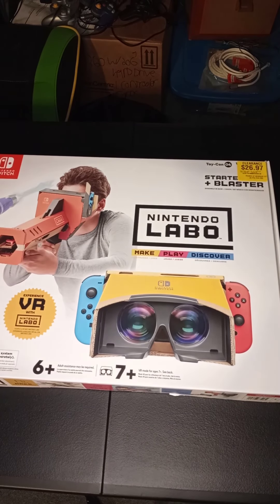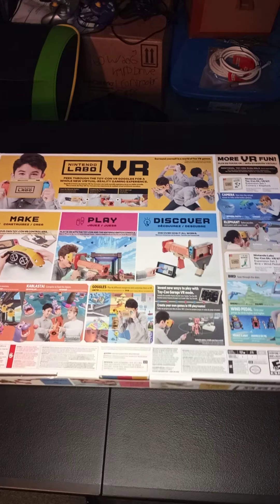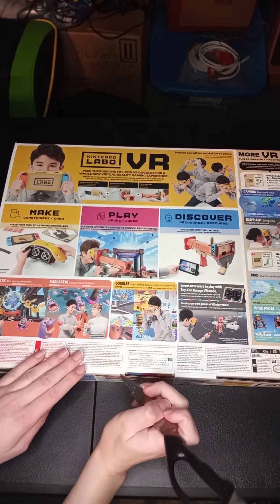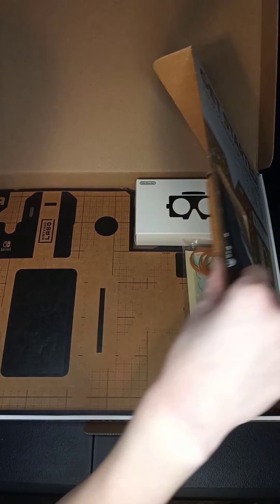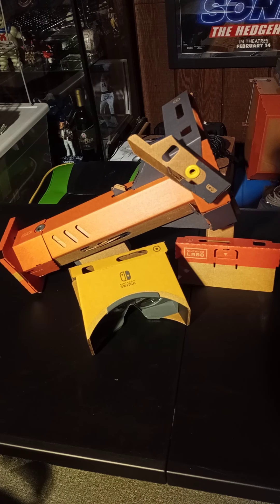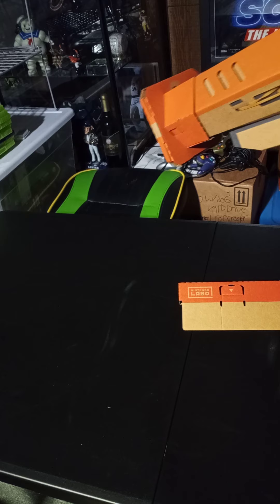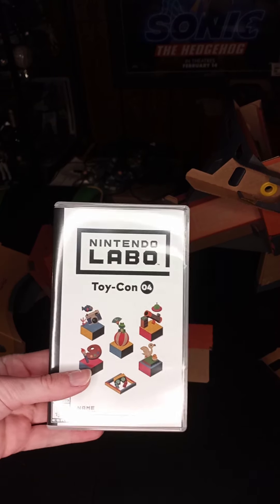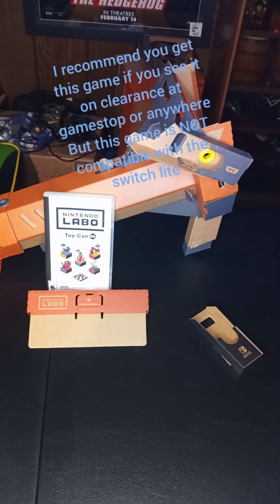nintendo labo VR kit review-my god is it good!!!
this game does NOT work with the switch lite you need a NON switch lite and then your allowed to play the game.

this game i bought at gamestop for $26.97 (usually $39.99 in America) this has the blaster mode, the rest you need to buy unless you get the $79.99 version with everything which they didn't have in stock but I enjoyed this game more than "robot kit" which they also had in the back room. if you like being a robot that game is for you for sure. the gamestop was busy today since it was a Saturday. I also was seeing promotions for crash bandicoot 4 (I will get this game when it comes to switch?) ok I hope I can find more cool games like this, will I or will I not?